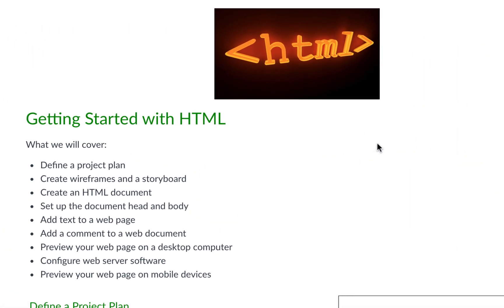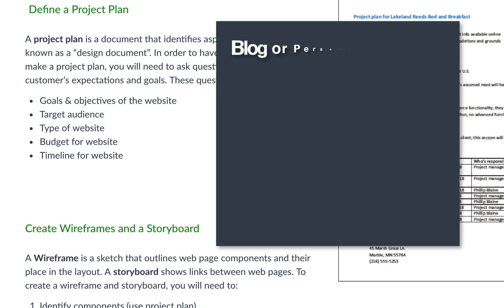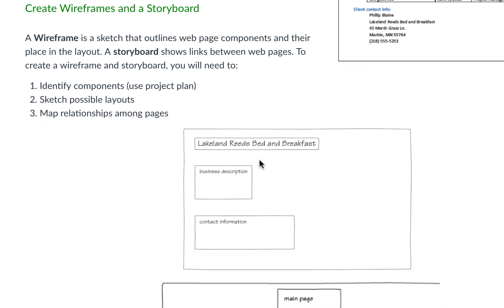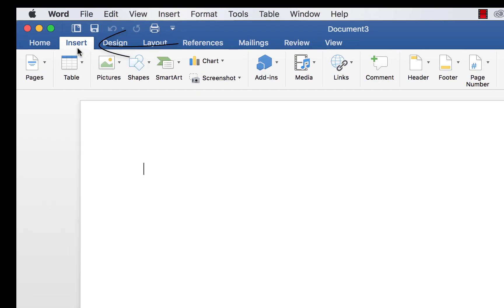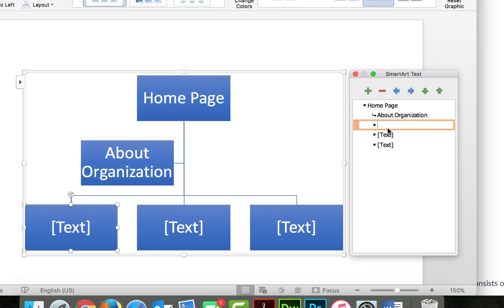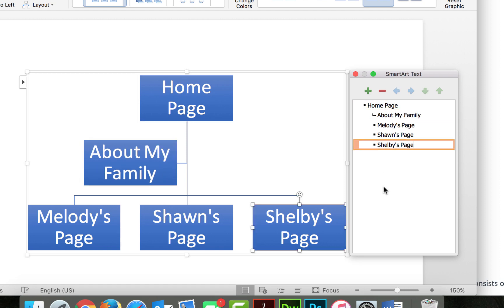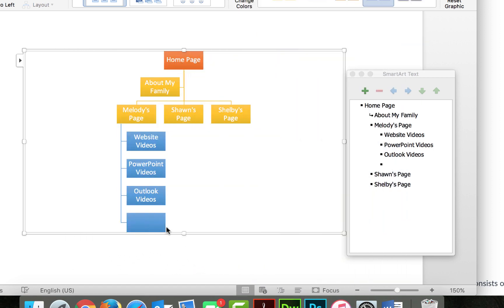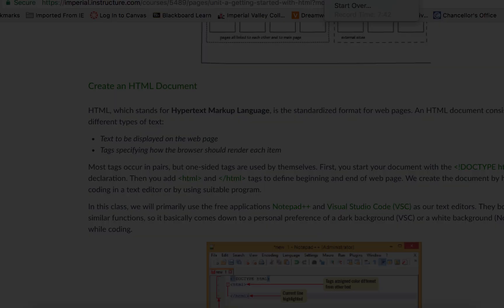Website Project Plan and Wireframe - Using Microsoft Word!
Covers what is in a website project plan, what a wireframe or storyboard is, and how to make one in Microsoft Word using SmartArt.